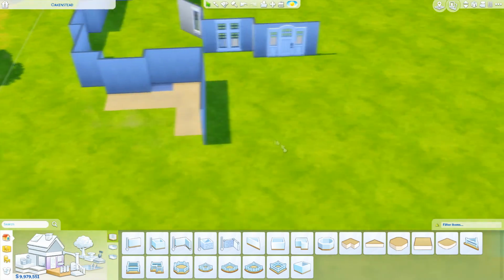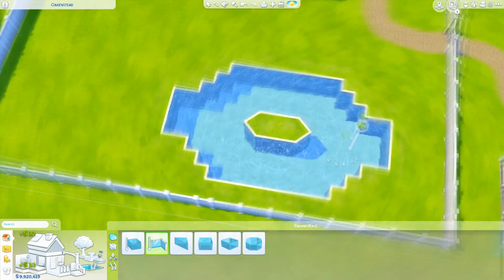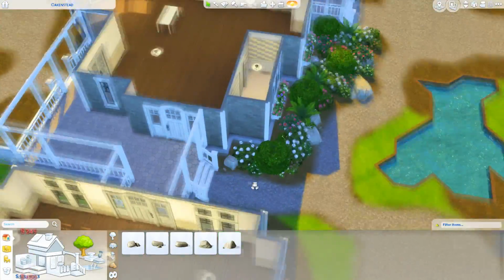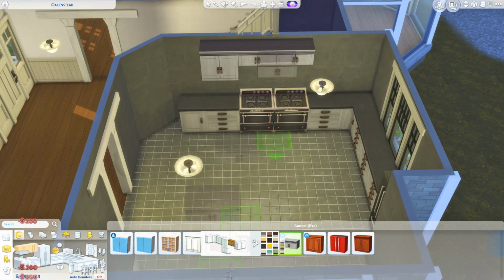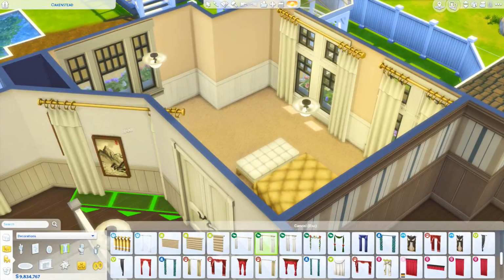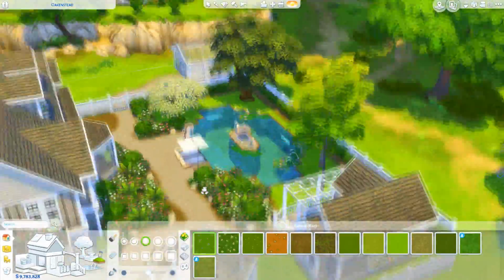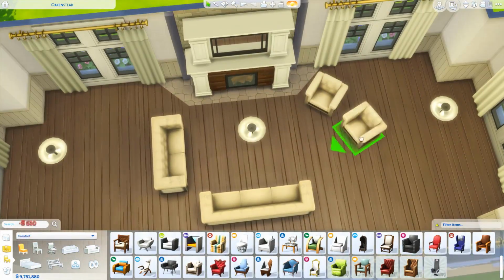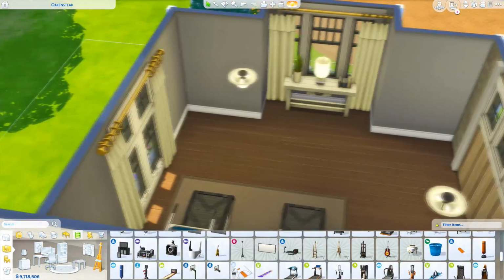COUNTRY MANSION || The Sims 4: Speed Build (NO CC)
→ Recording Software: Dxtory or OBS
→ Editing: Sony Vegas Pro 13
→ Thumbnails: Adobe Photoshop CS6
→ Audio: Blue Yeti Microphone
→ Camera: Canon 600D